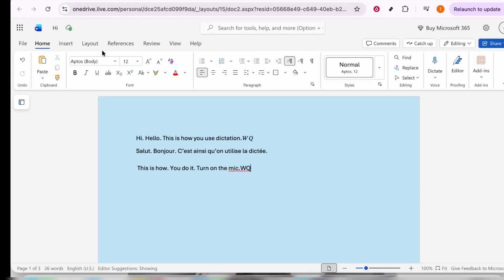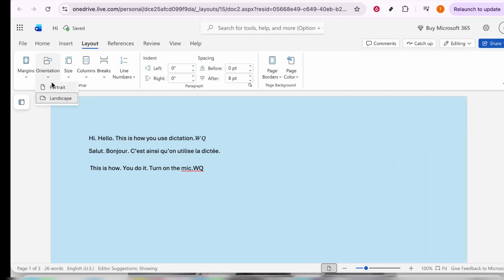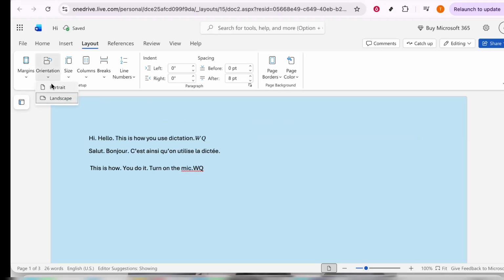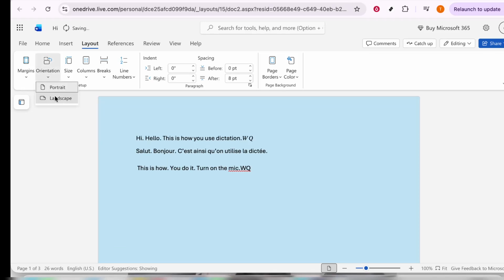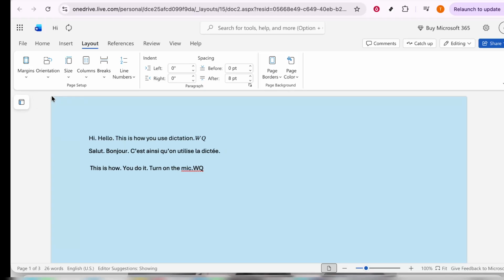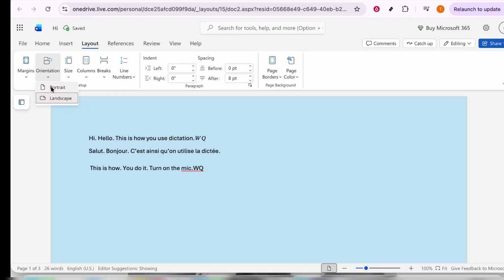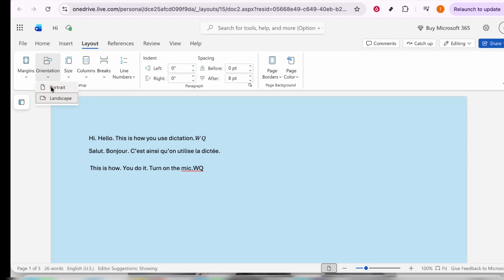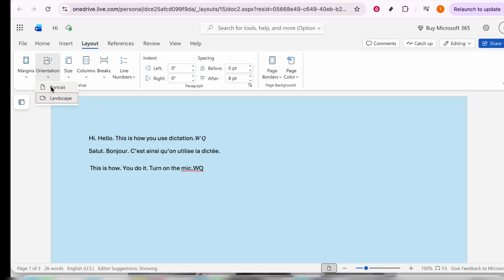How to Change Orientation in Word | Quick Guide 2026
Follow along as I demonstrate how to change orientation in Word so you can switch between portrait and landscape layouts with ease.